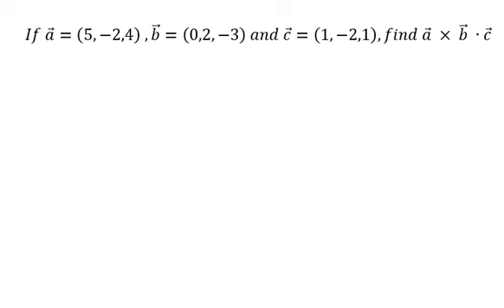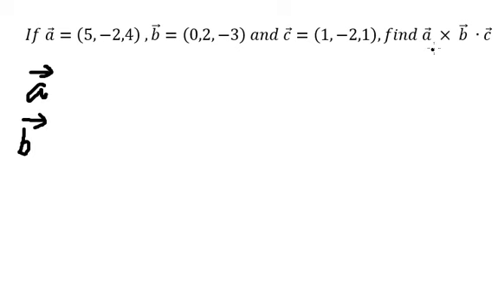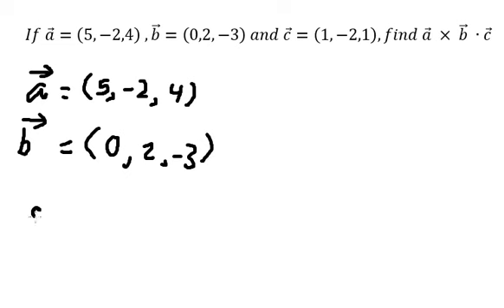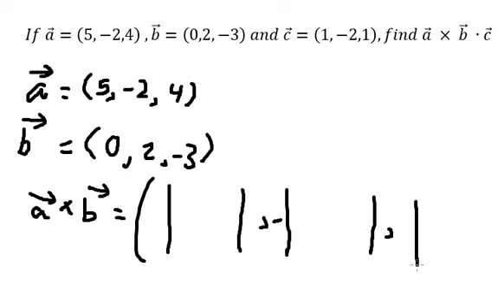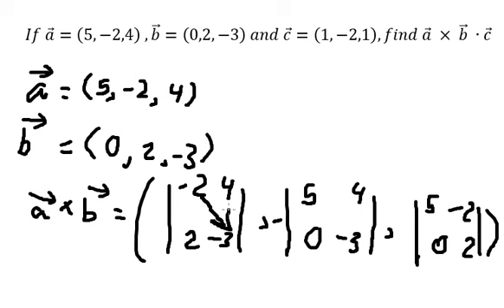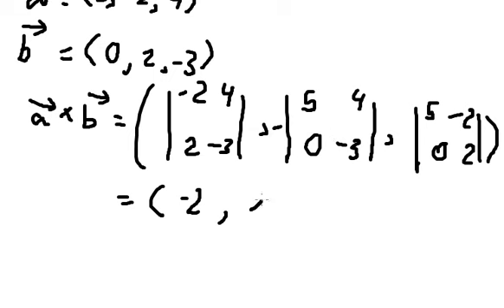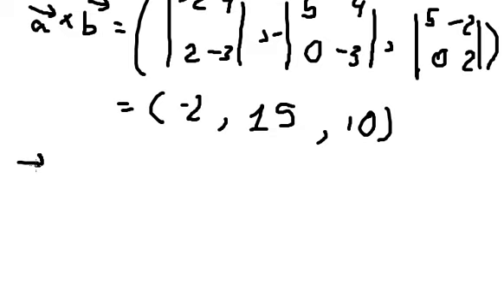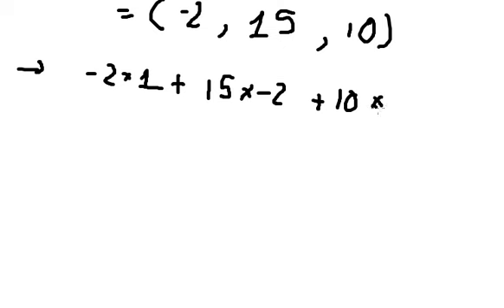Vector help: If a =(5,-2,4) ,b =(0,2,-3) and c =(1,-2,1),find a × b ∙ c - Cross and Dot Product